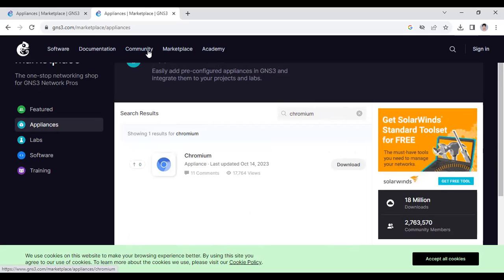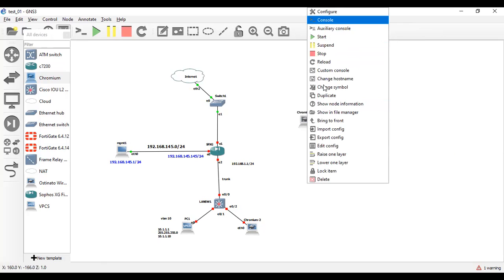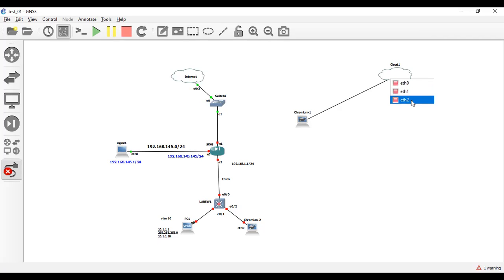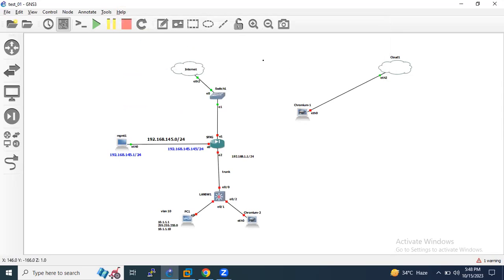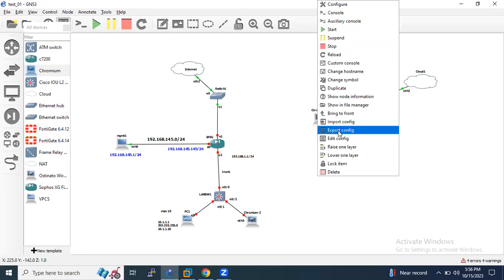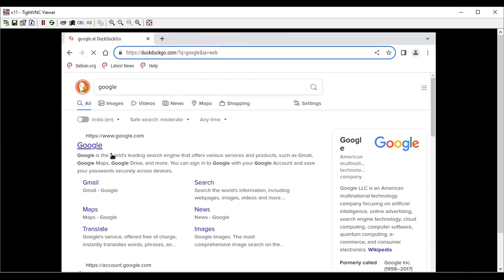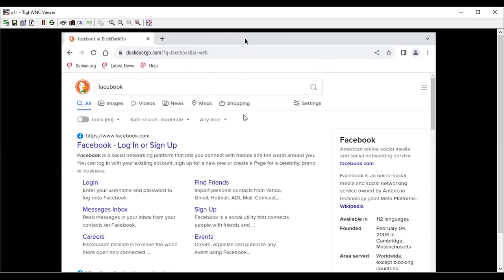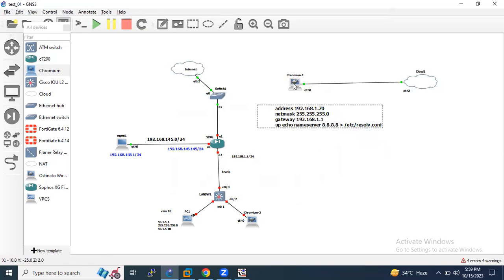how to install chromium browser in gns3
chromium browser